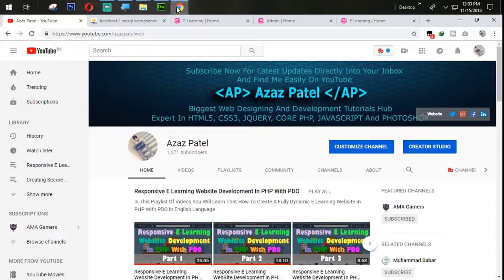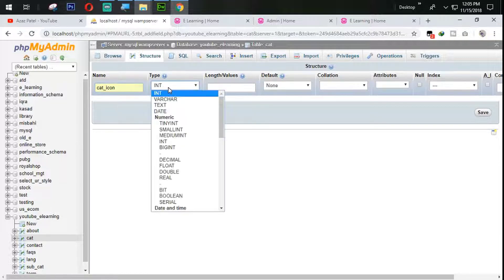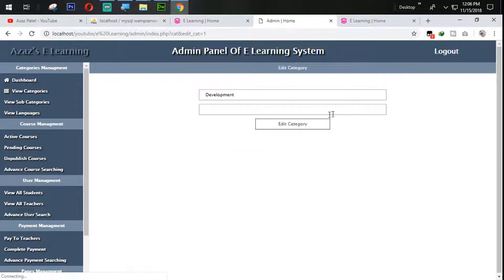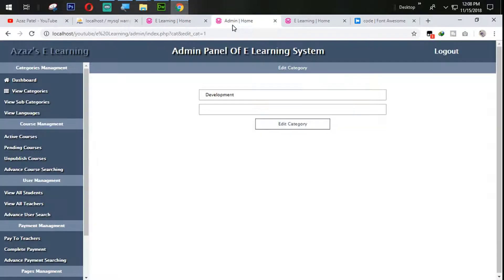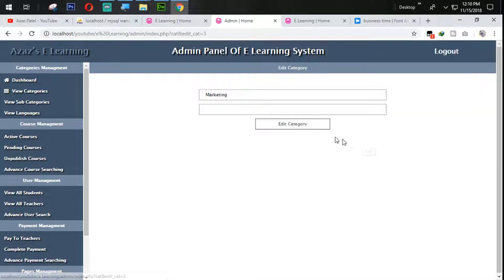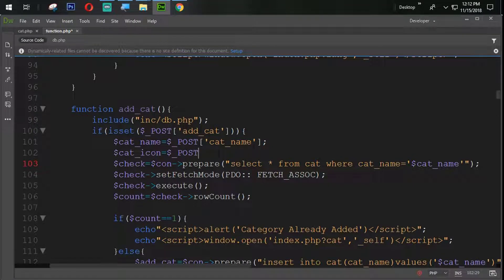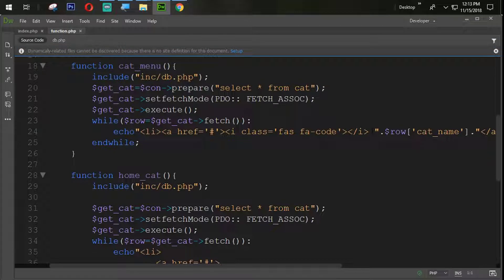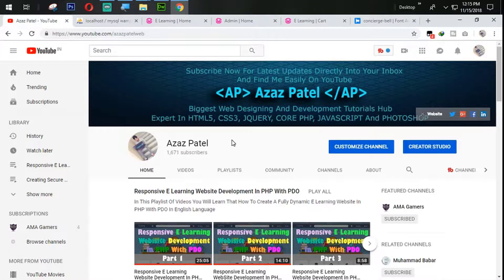Responsive E Learning Website Development In PHP With PDO Part 40 Applying Icons Dynamically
Now, In This Tutorial We Will Apply Icons Dynamically For ELearning Website Development In PHP With PDO Course.